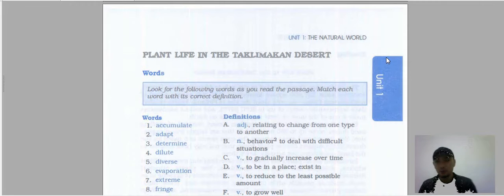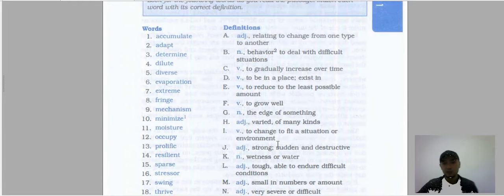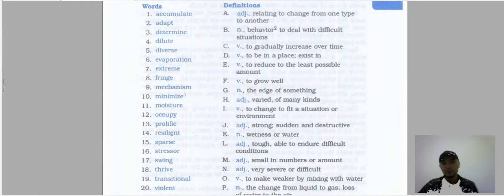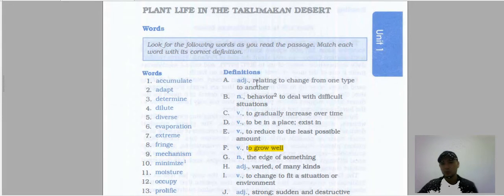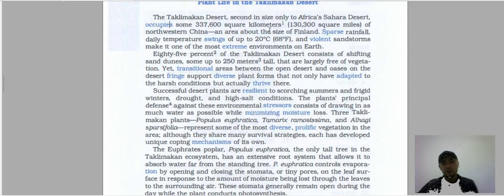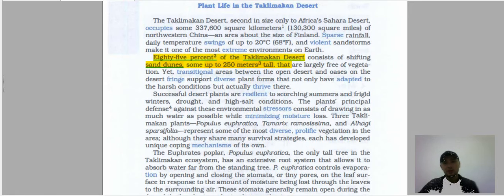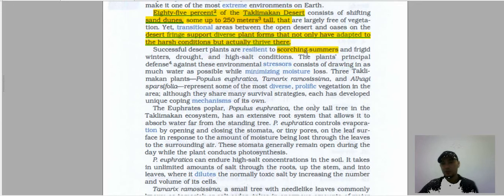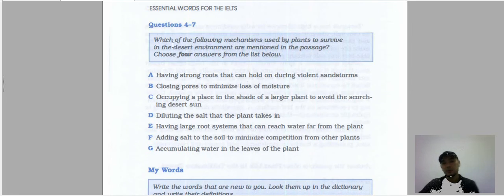Ielts reading tips Multiple choice questions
Ielts reading.  If you really want to improve your language skills and aptitudes,  just join in my channel!!!